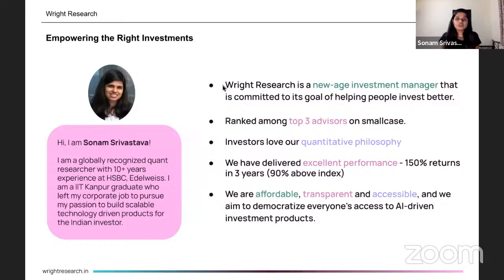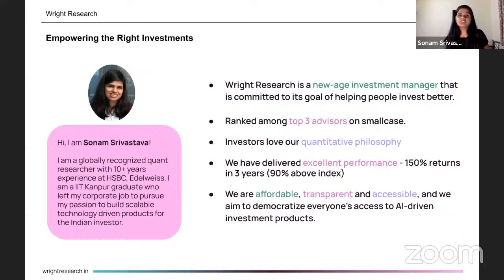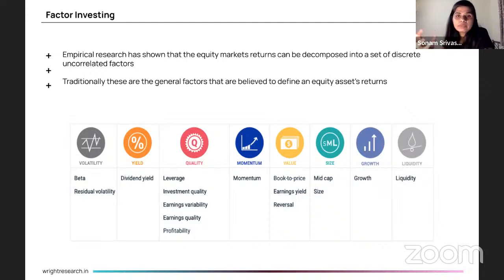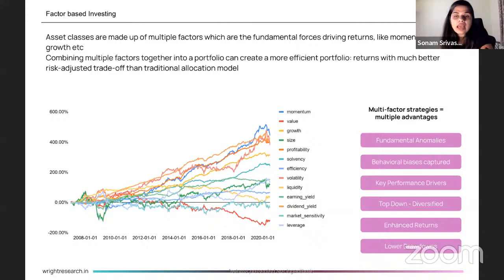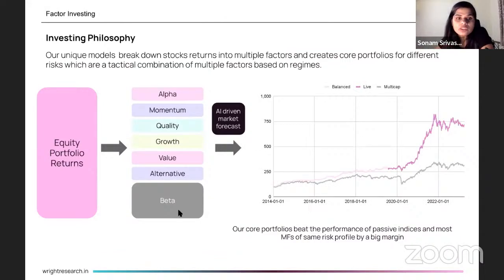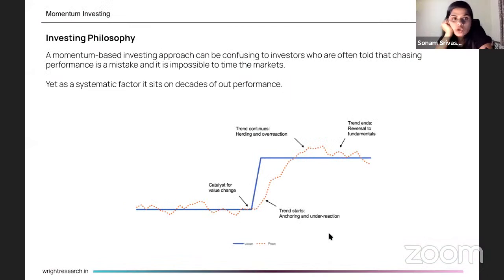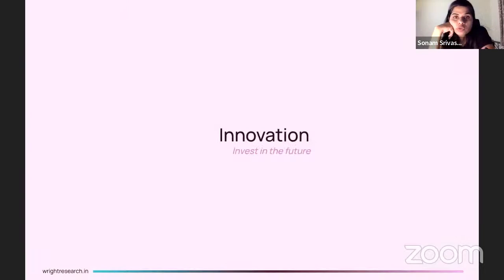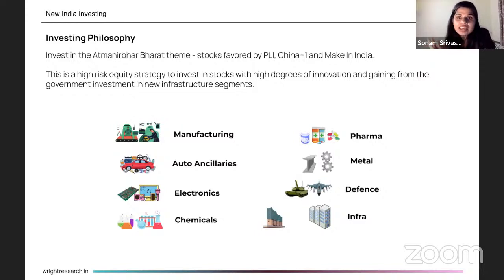Webinar : Learn the basics of Quantitative Analysis in Investing